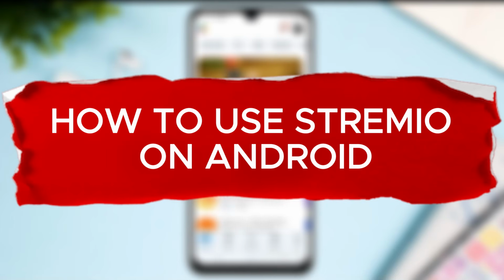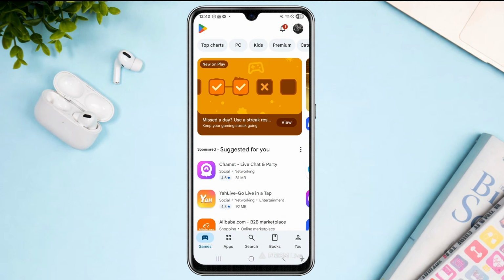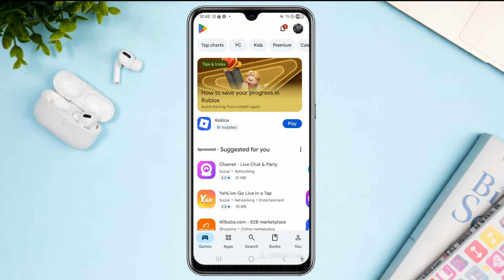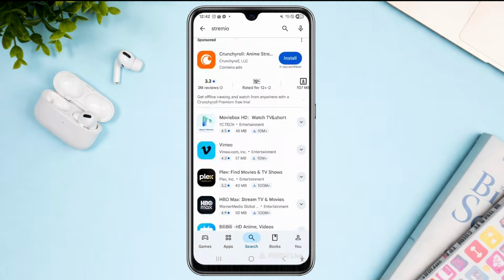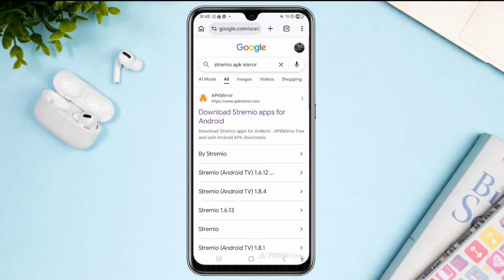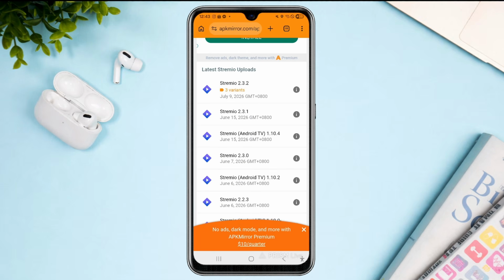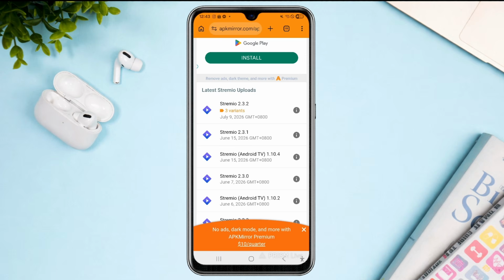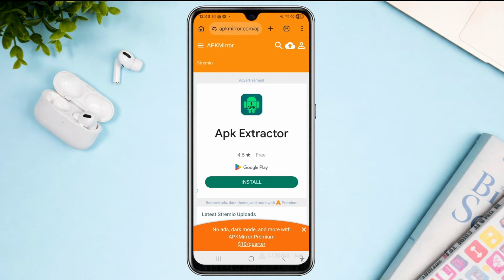HOW TO USE STREMIO ANDROID IN 2026 (UPDATED)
In this video, I am going to show you how to use Stremio Android 2026 with a full guide that covers installation, setup, and tips for streaming movies and TV shows seamlessly. Learn the latest features, best add-ons, and how to optimize your Stremio experience on Android devices for 2026.